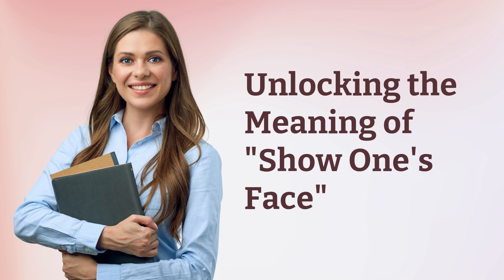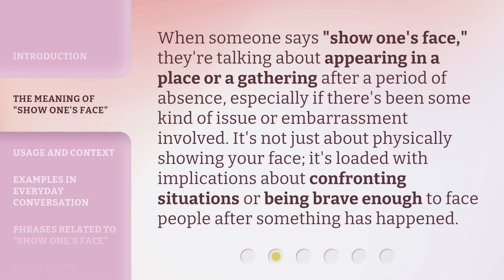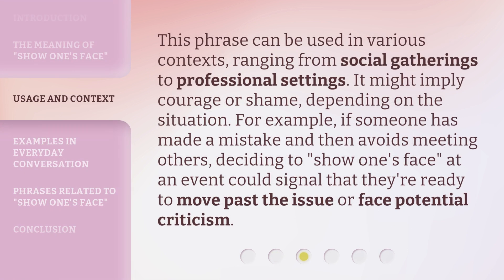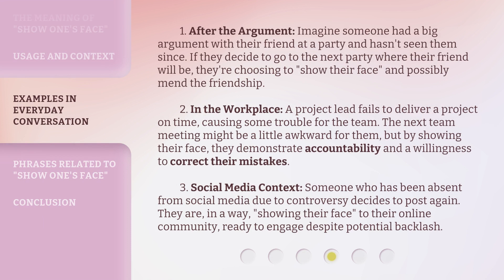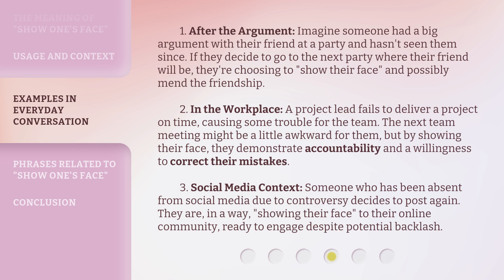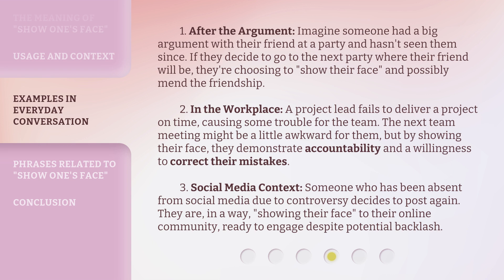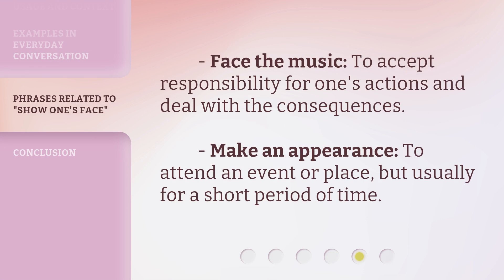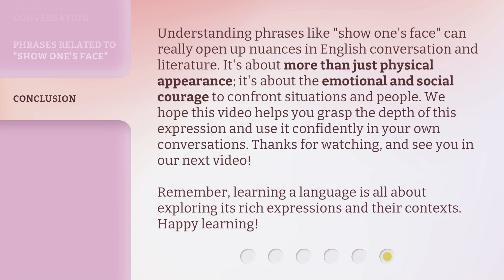Unlocking the Meaning of "Show One's Face"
Decoding 'Show One's Face': Unveiling the Meaning Behind the Phrase • Join us as we unravel the true significance of the expression 'Show One's Face' and discover its deeper meaning and origins. Don't miss out on this enlightening journey!

00:00 • Introduction - Unlocking the Meaning of "Show One's Face"
00:35 • The Meaning of "Show One's Face"
01:01 • Usage and Context
01:29 • Examples in Everyday Conversation
02:23 • Phrases Related to "Show One's Face"